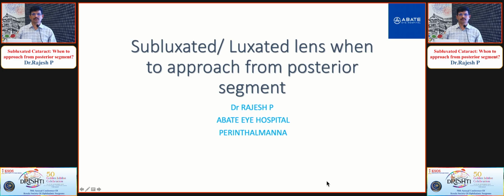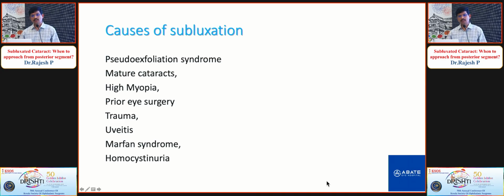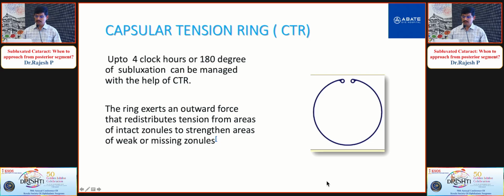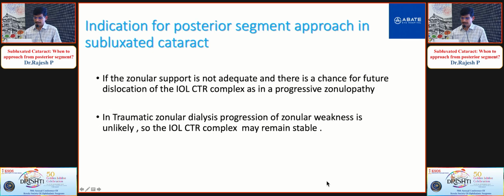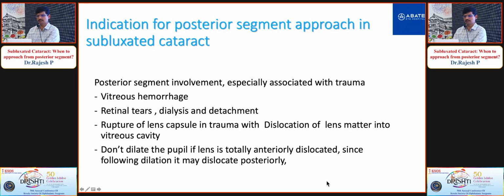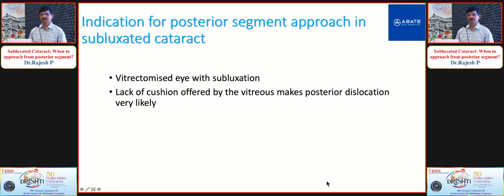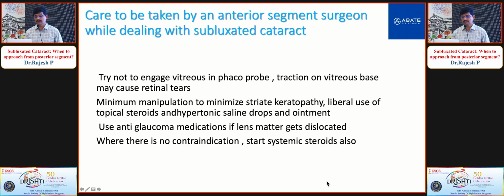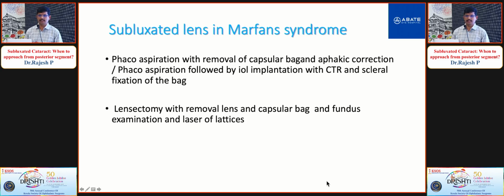KSOS2023 IC29 Topic Dr Rajesh P Subluxated Cataract When to approach from posterior segment